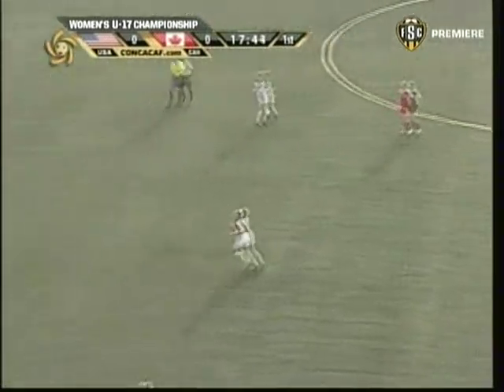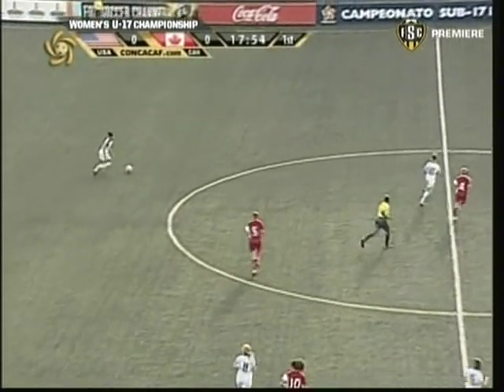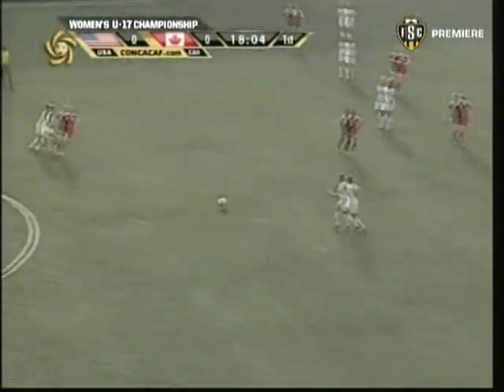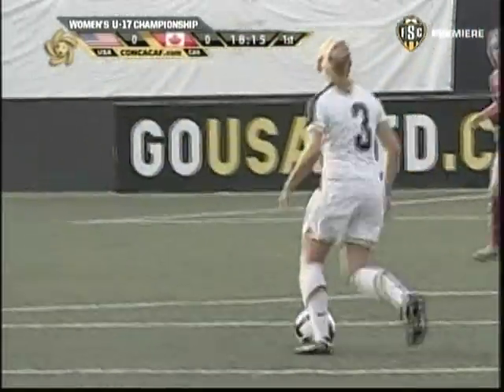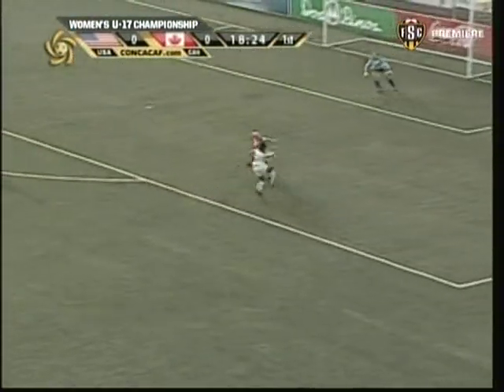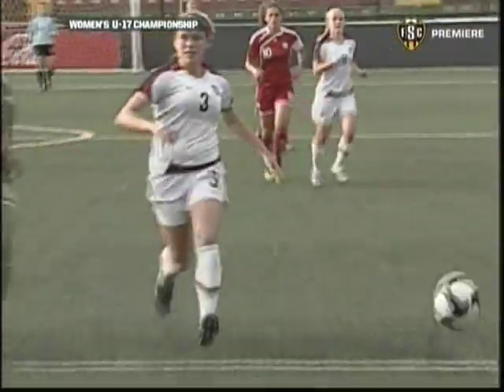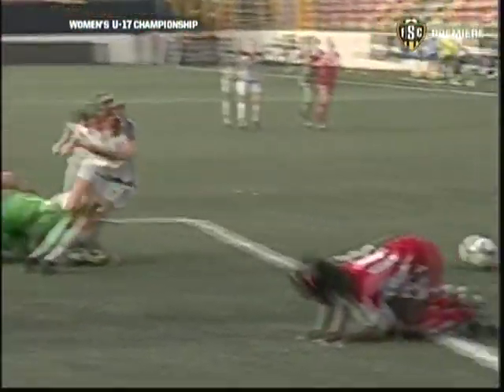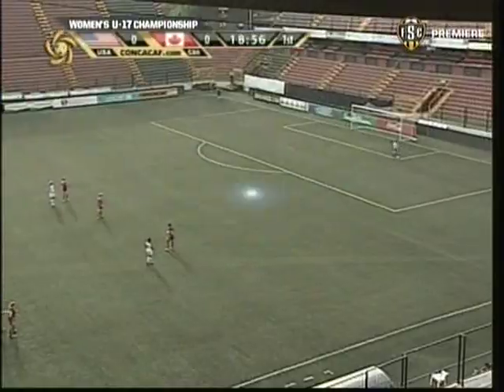USA v CAN - 2010 CONCACAF U17 Women's WCQ Semifinal - 18'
Semifinal of 2010 CONCACAF U17 Women's World Cup Qualifying, between United States and Canada.

CAN Goalkeeper - Sabrina D'Angelo
USA #3 - Abby Dahlkemper
CAN #16 - Haisha Cantave
USA Goalkeeper - Bryane Heaberlin
CAN #5 - Haillie Price
USA #6 - Olivia Brannon
USA #5 - Alex Doll
USA #8 - Kaysie Clark
USA #12 - Taylor Smith